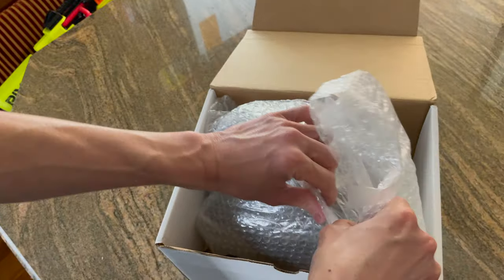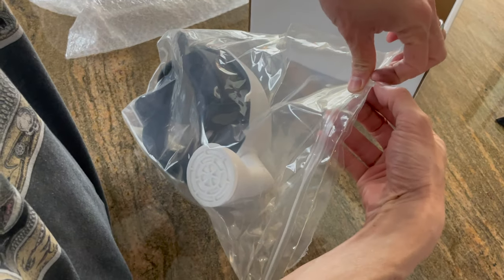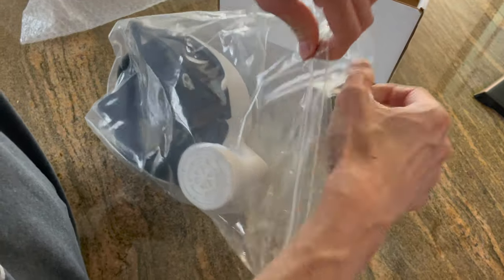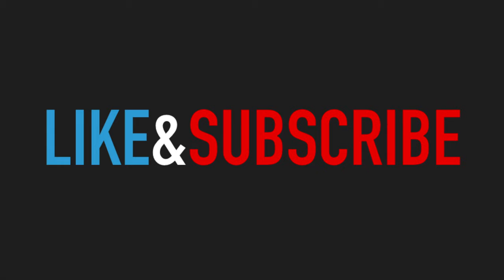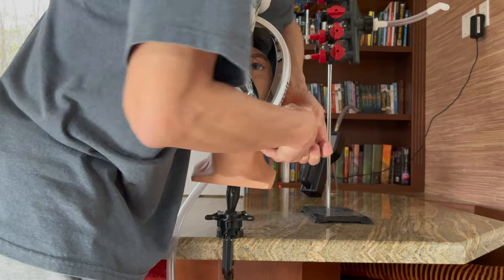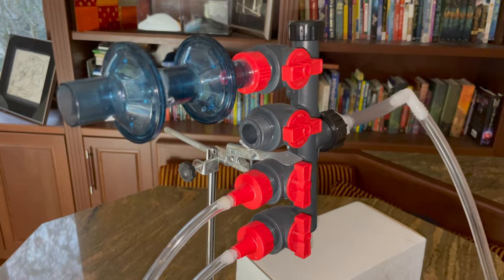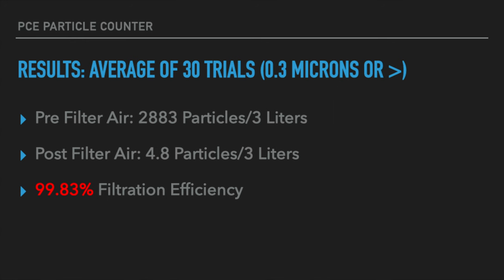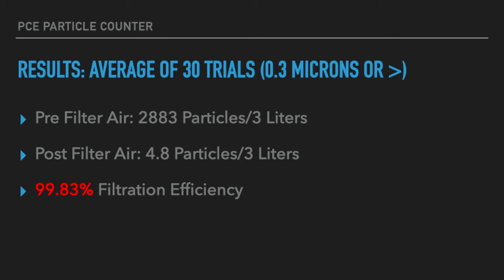Narwall Mask Filtration Efficiency Testing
This video shows the first testing I performed on the Narwall mask. The Narwall mask is an adapted snorkel mask which was developed by a Baltimore based entrepreneur named Alex Rattray. The mask filters both inhalation and exhalation.

Our testing:
99.83% Filtration Efficiency

Standards:
N100: 99.97% Filtration Efficiency
N95: 95% Filtration Efficiency

This video demonstrates testing results. The video should not be construed as an endorsement of the Narwall mask. This testing only tests filtration efficiency of particles. This testing does not test for the filtration efficiency for virus. We used a mannequin head to perform the testing with a PCE particle counter.

This is the website for PCE for the particle counter.

We use this particle counter from PCE for the testing device (PCE-PQC 10).